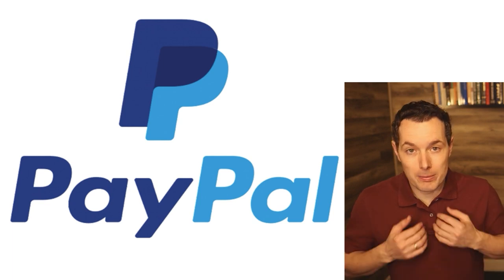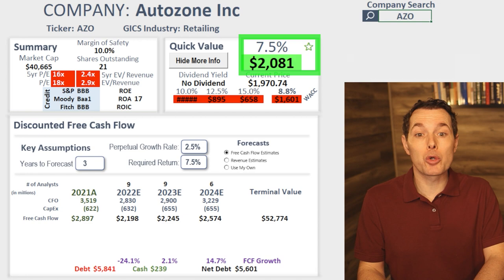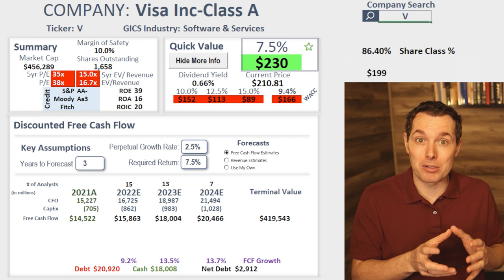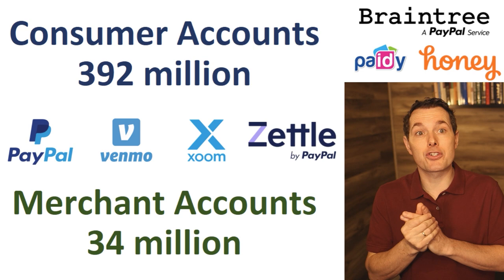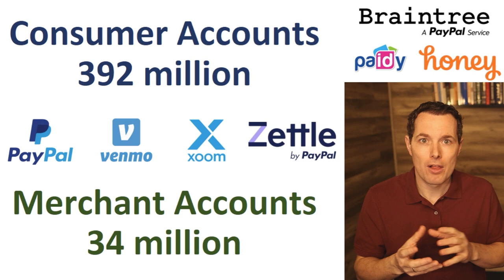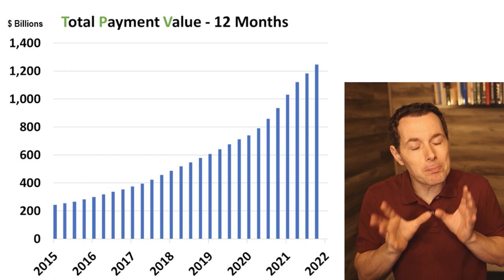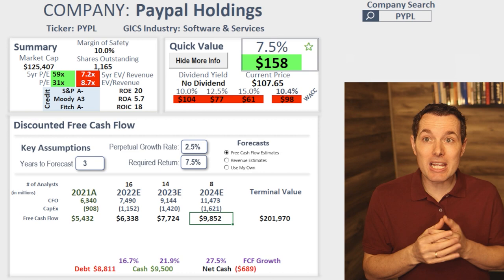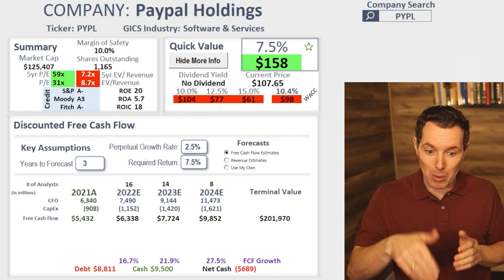PayPal Stock Analysis - is PayPal's Stock a Good Buy Today?